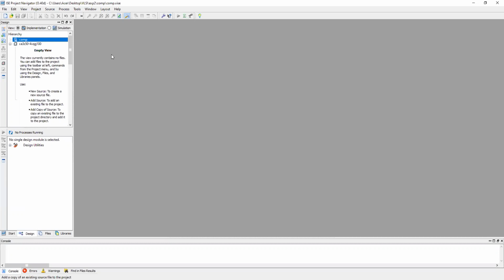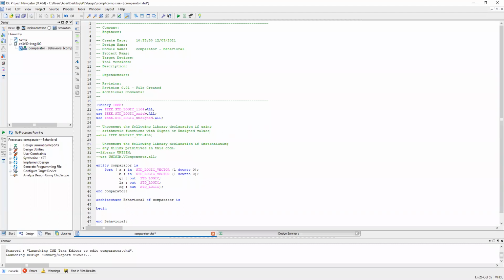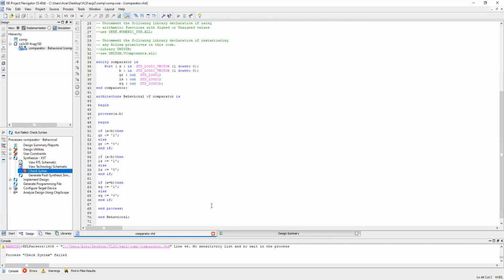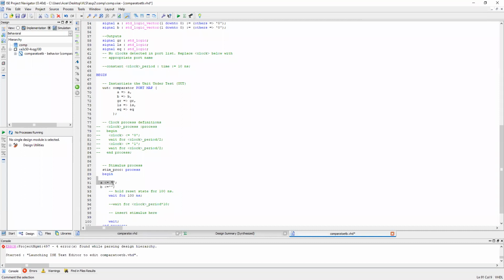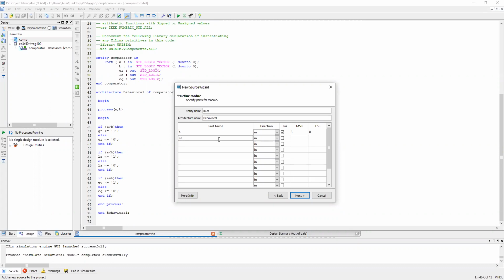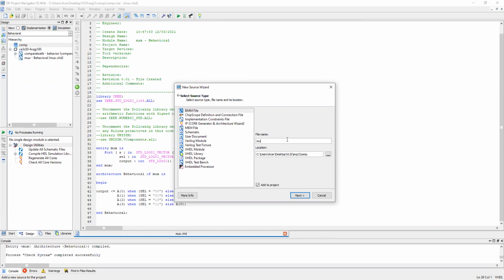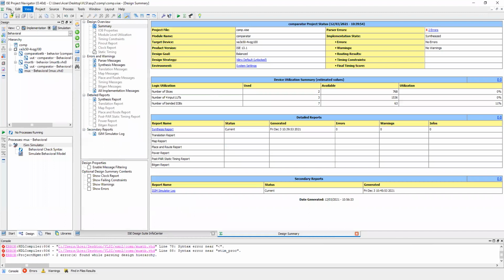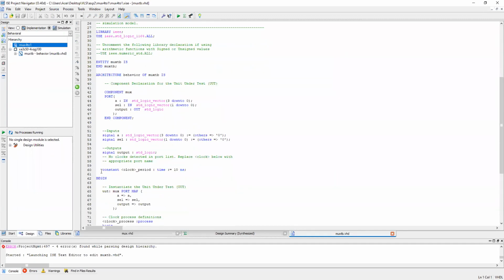Practical No 4 DDH